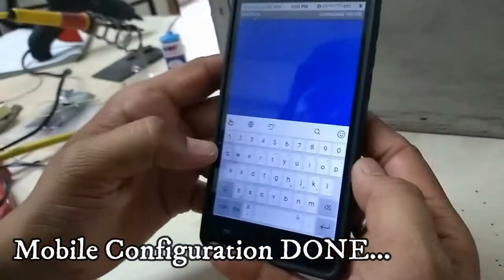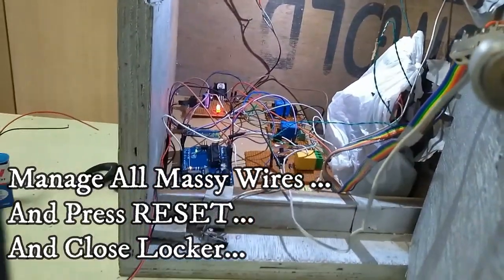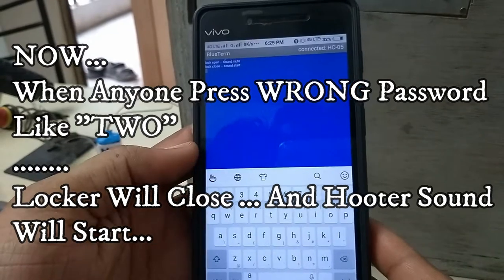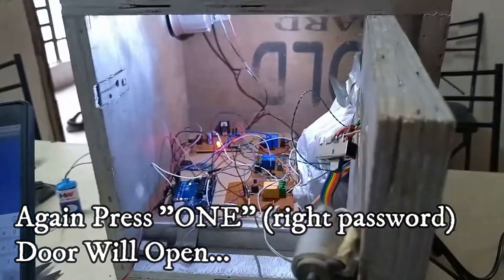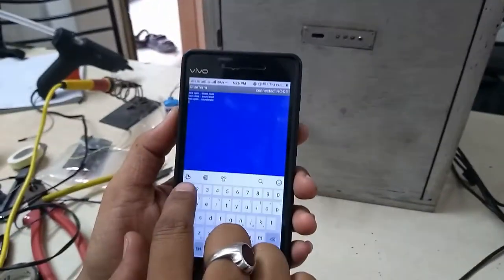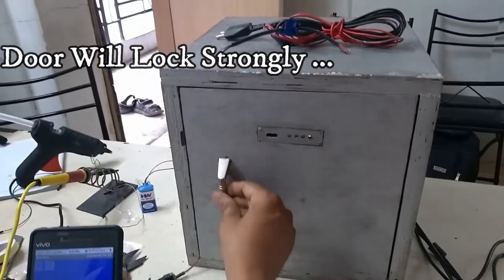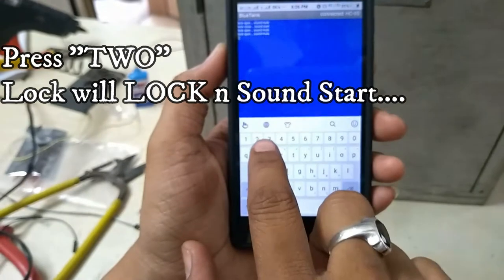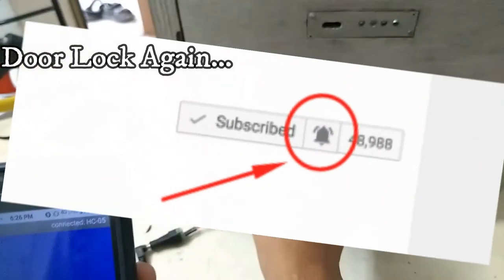MOBILE LOCKER...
Hello Folks. !!